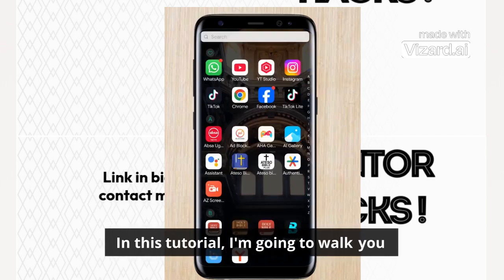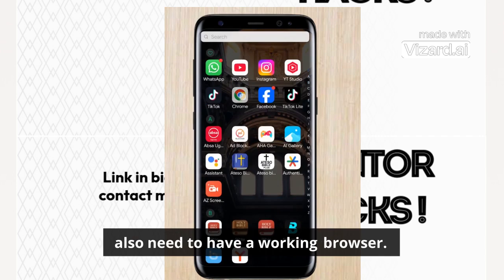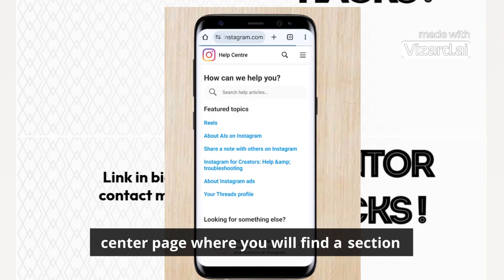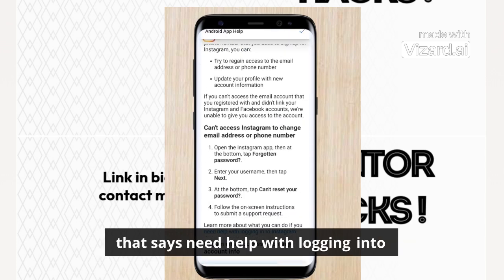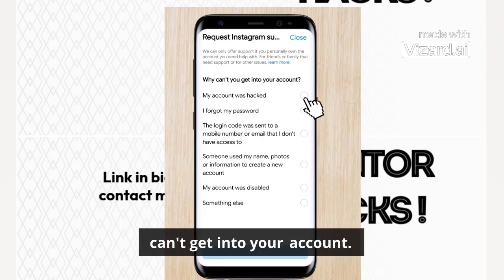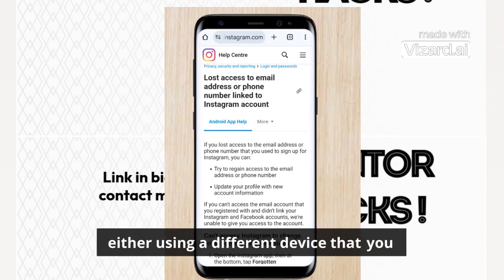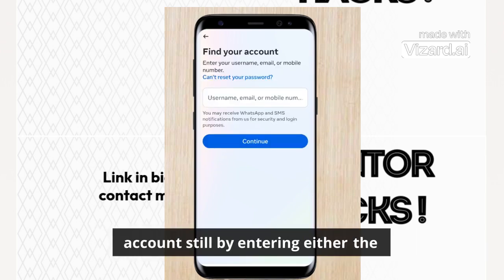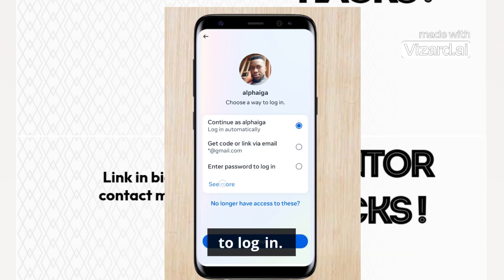How to Recover Your Hacked Instagram Account in 2025 - Easy Step-by-Step Guide!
If your Instagram account has been hacked, don’t worry! In this video, I’ll show you an easy step-by-step guide on how to recover your hacked Instagram account in 2025. Follow these simple instructions to regain access to your account and secure it from future hacks.